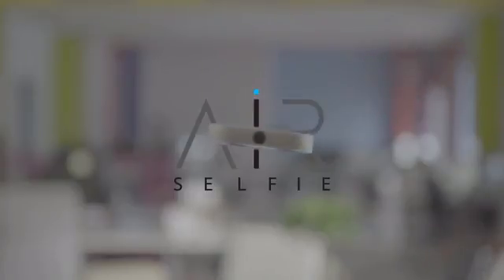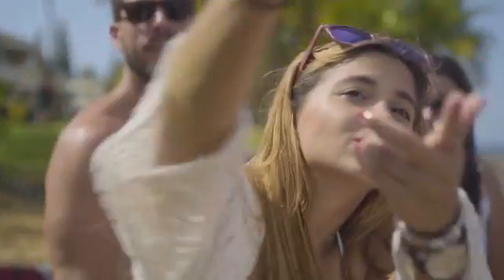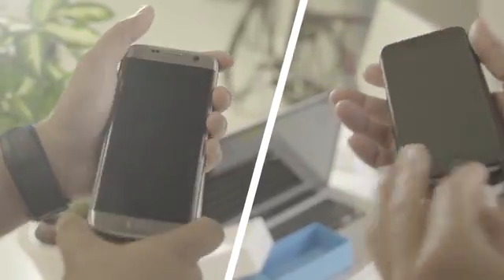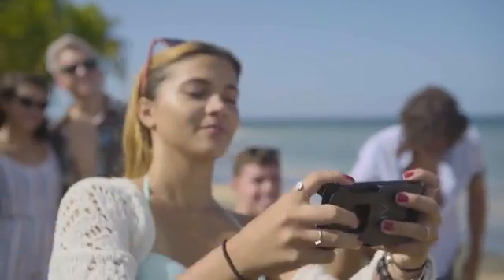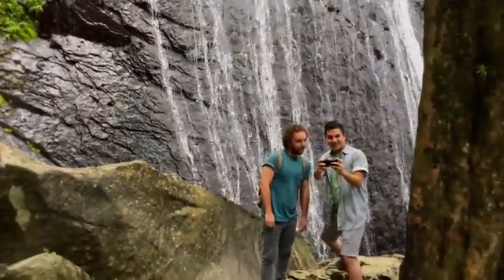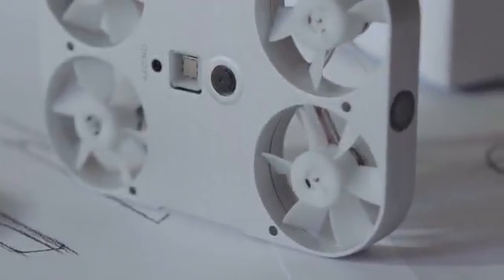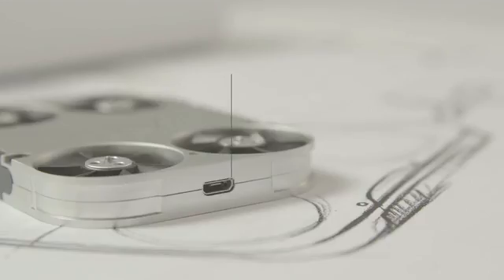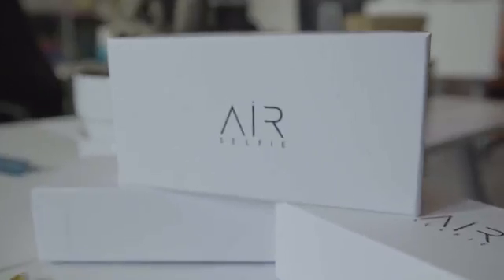Pocket Size Drone Camera For Phone - AirSelfi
World’s Smallest Pocket-Size Flying Camera
How to Make Flying Drone At home
FIRST TIME FLYING A DRONE
AirSelfie | Selfie & Video Drone | Pocket Size Drone Camera | Android & iOS
LEARN HOW TO FLY A DRONE IN 7 MINUTES!
GOPRO DRONE!!! Karma flying in NYC
How to Fly a Drone (& NOT Crash) - in 4K!
DJI Goggles - FPV Drone Flying
Flying the Worlds Smallest Drone!!!